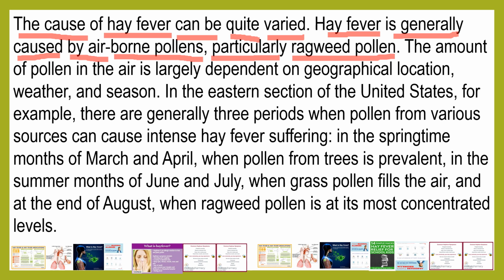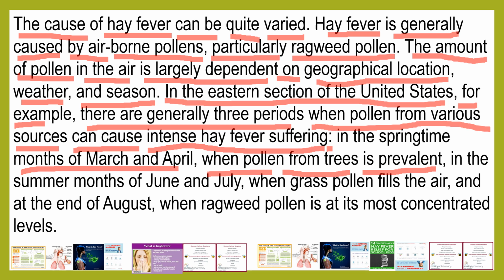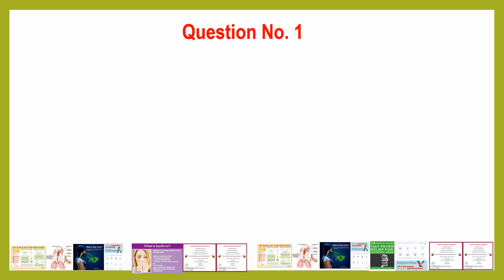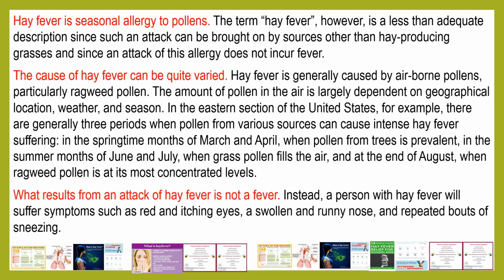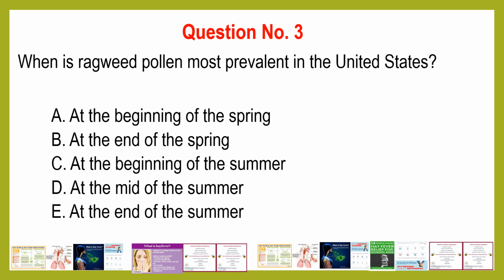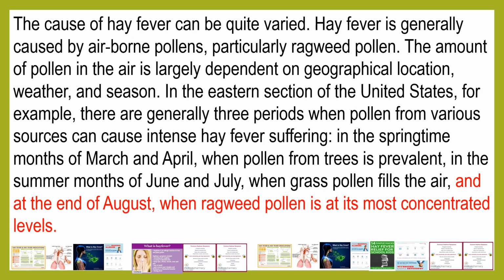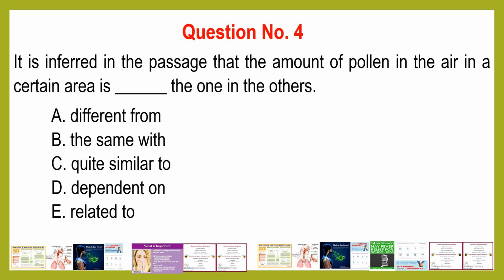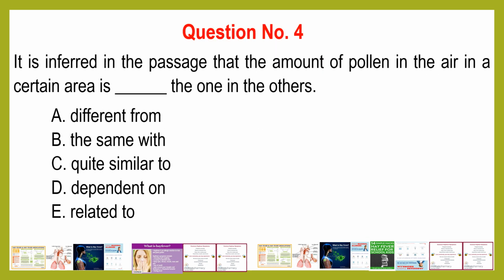Explanation Text 3 - Hay Fever (Part 2: Comprehension)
This video contains a lesson of EFL, an explanation text entitled HAY FEVER. In this part, students learn to comprehend an academic text after discussing the vocabulary.